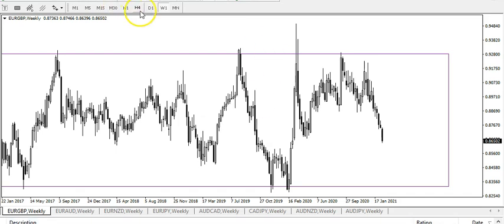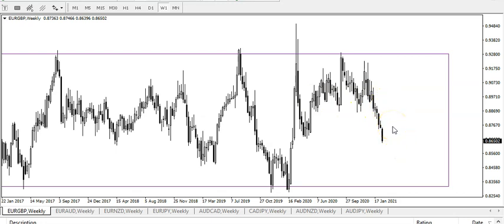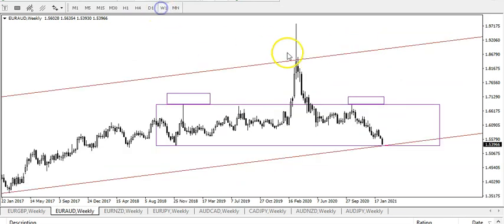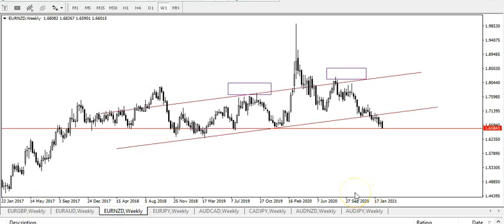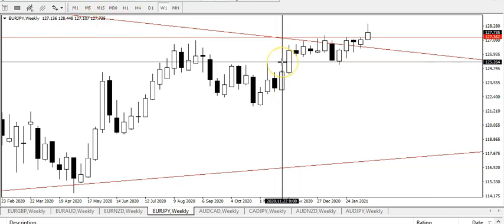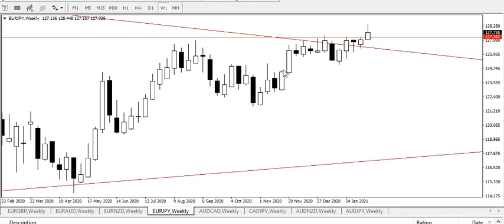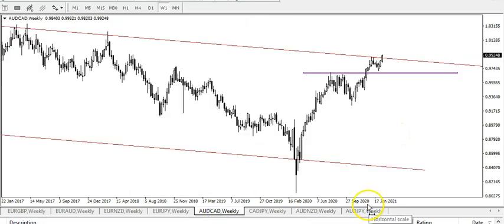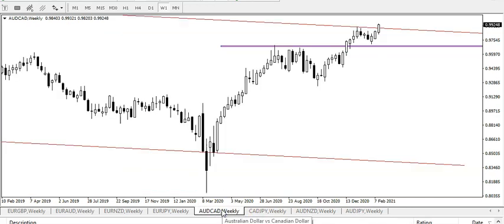Market Watch Currency Forex Crosses 2021 02 21